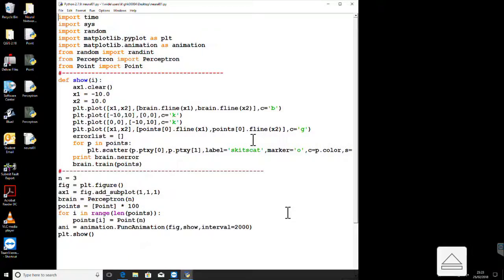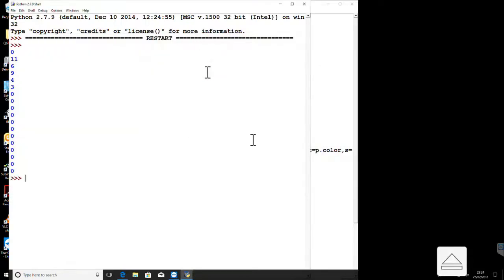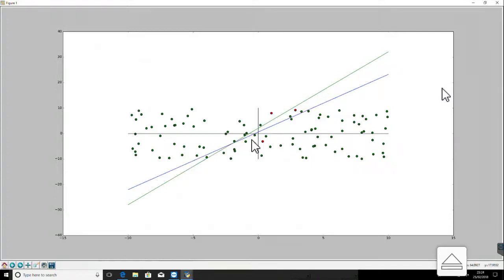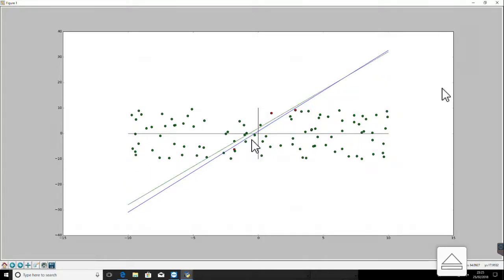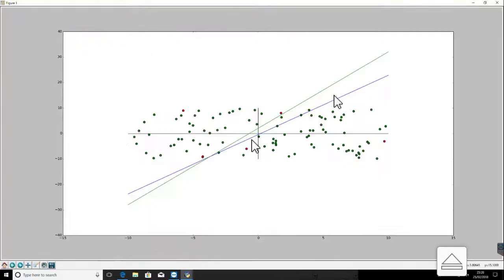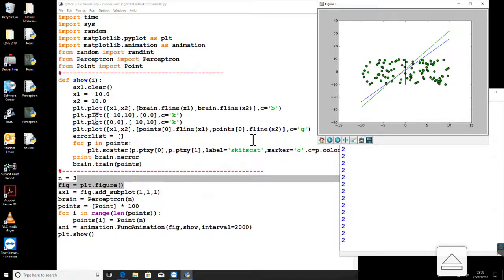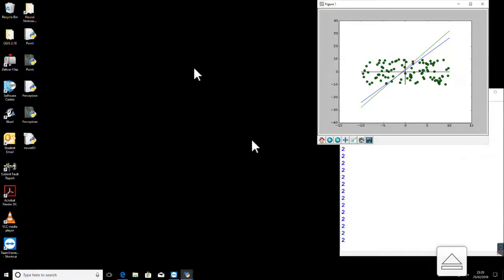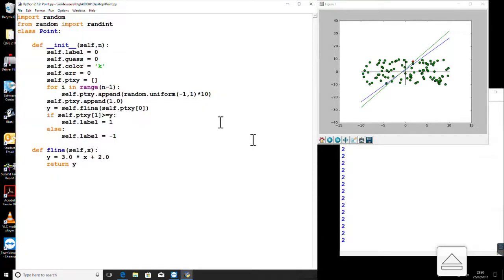Neural Network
Its a very simple python program with only one perceptron